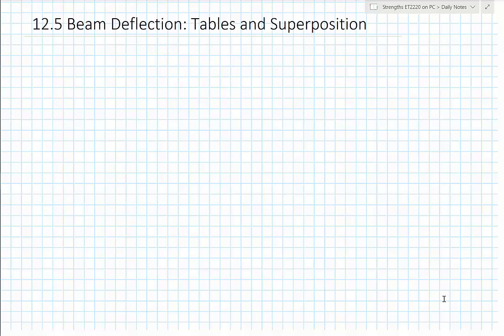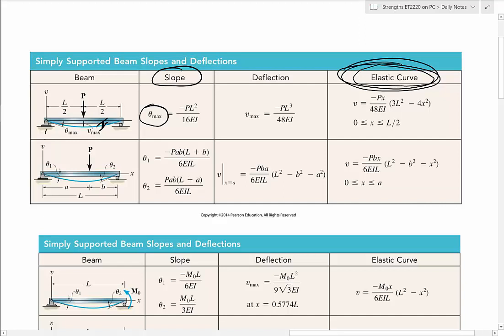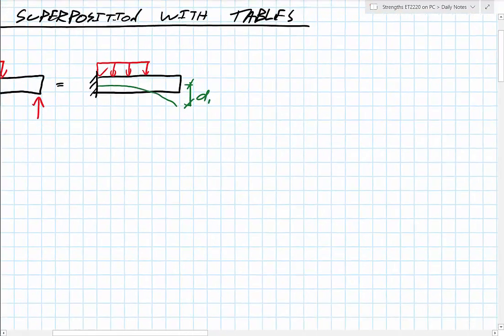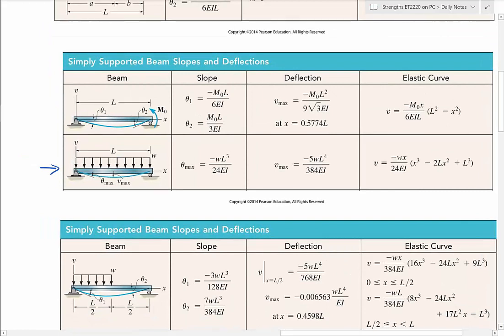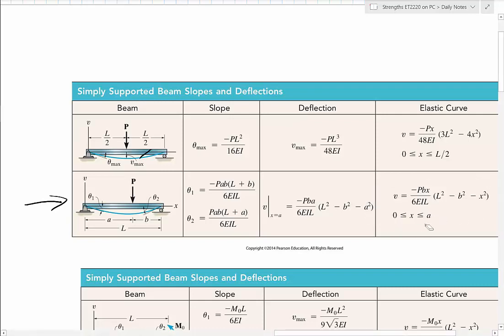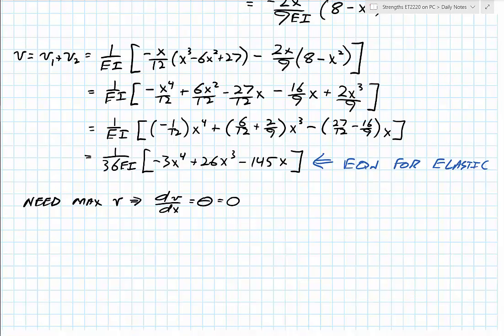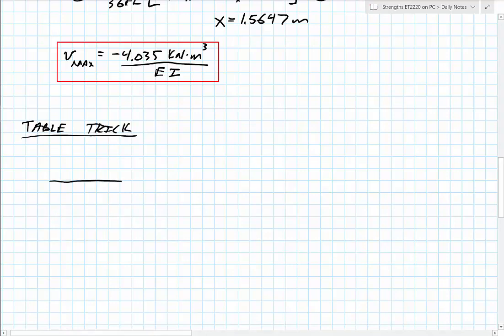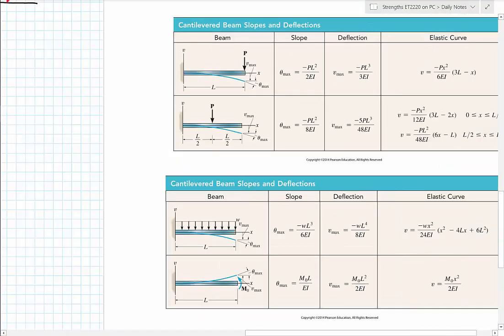Beam Deflection using Tables